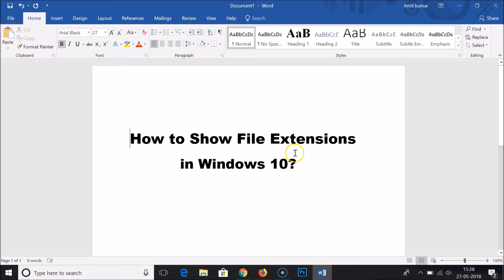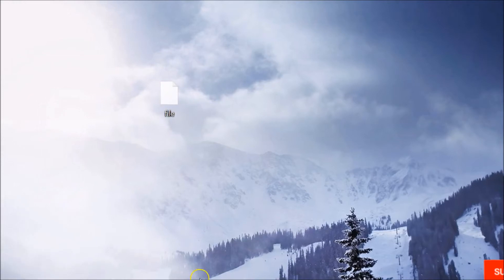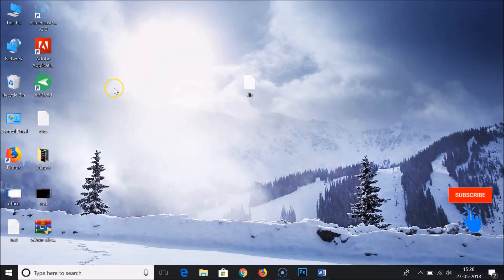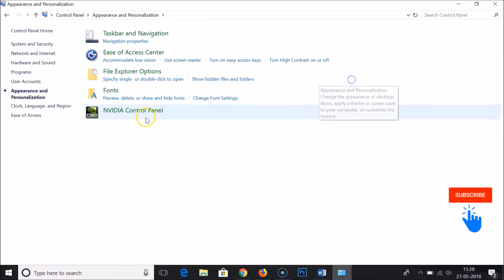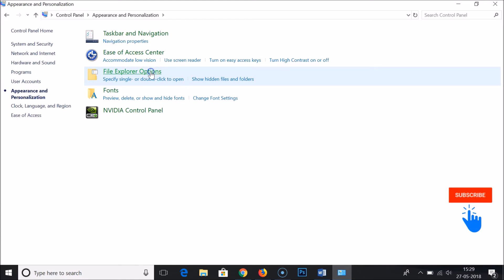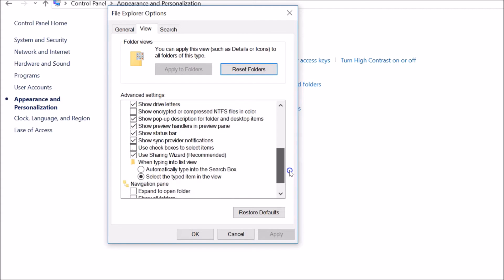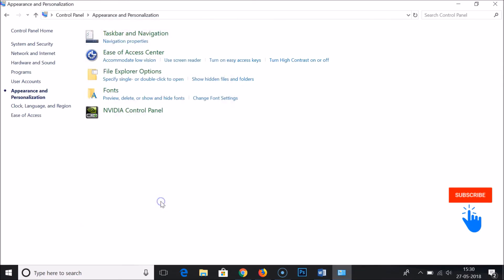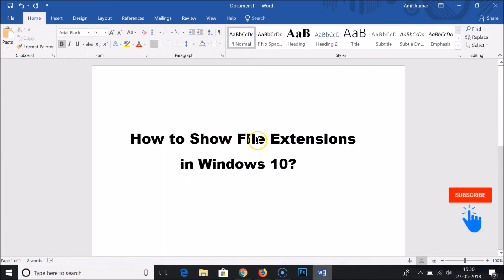How to Show File Extensions in Windows 10?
Step 1: Go to Control Panel.

Step 2: Click on "Appearance and Personalization".

Step 3: Click on "File Explorer Options" or (Folder Options If you are Using Windows 7/8).

Step 4: Click on "View".

Step 5: Uncheck this Option "Hide extensions for Know file types".

Step 6: Click on "Apply" and Ok.

It's done.